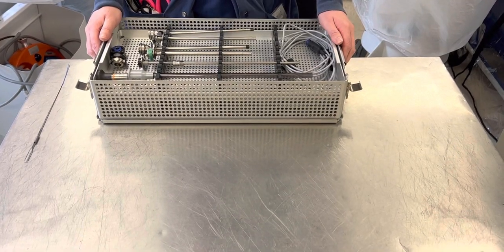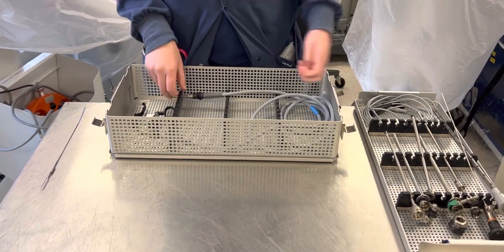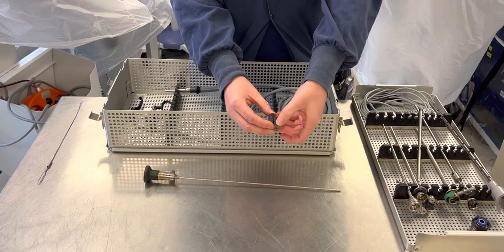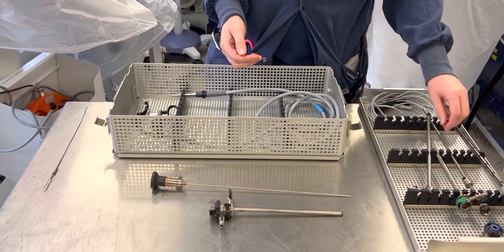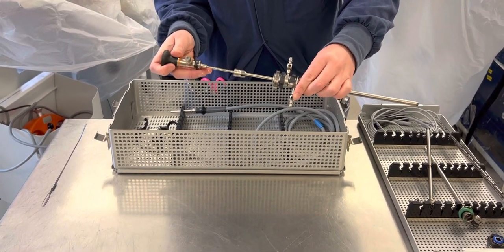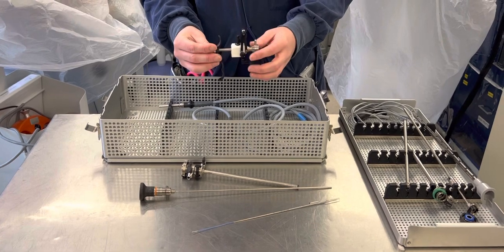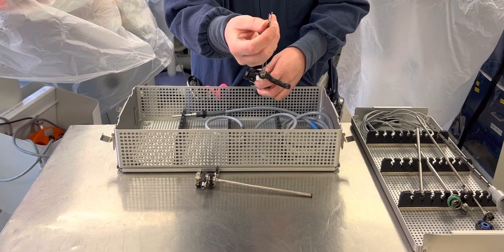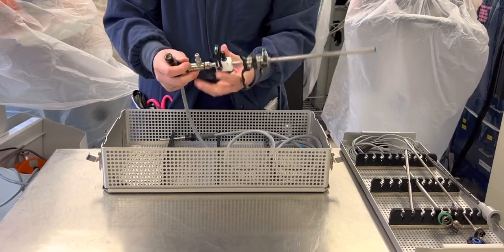Wolf Princess Resectoscope Detailed Video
How to put together the Wolf Princess Resectoscope in detail.